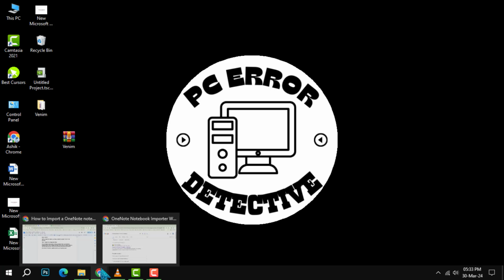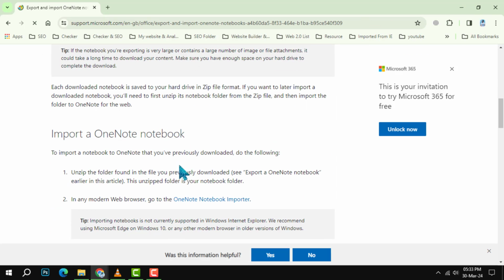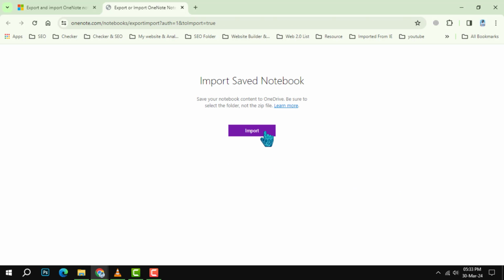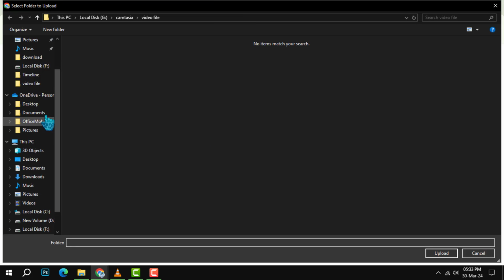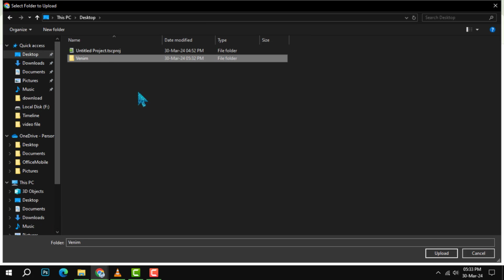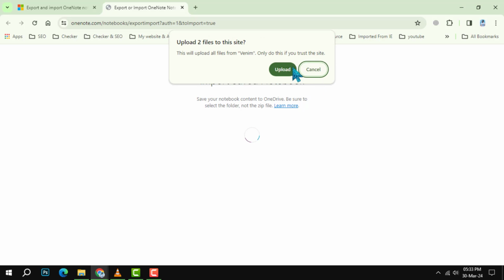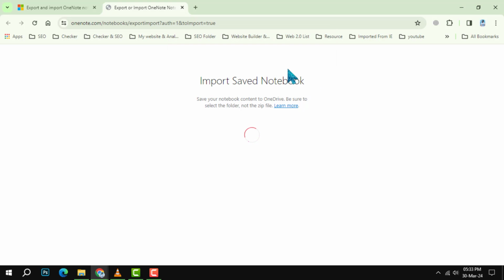How to Import a OneNote Notebook | Simplify Your Note-Taking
Struggling with scattered notes? Discover the seamless way to consolidate your ideas and information. Our latest tutorial guides you through the process of importing notebooks into OneNote, ensuring your notes are organized and accessible. Perfect for students, professionals, and anyone looking to streamline their note-taking. Say goodbye to clutter and hello to efficiency with our easy-to-follow steps.

- Importing notebooks into OneNote
- Transferring notes to OneNote
- OneNote notebook migration
- Syncing notebooks in OneNote
- Managing OneNote imports